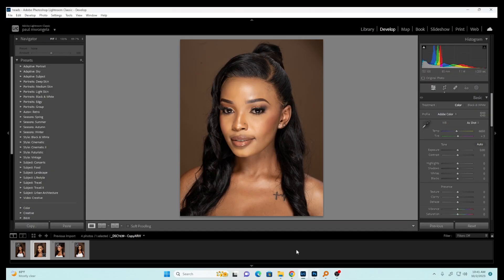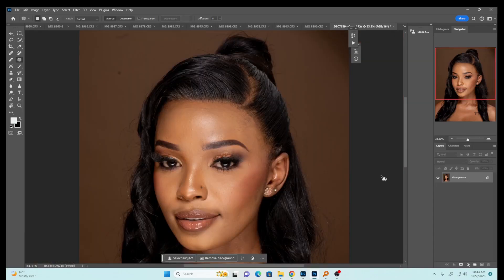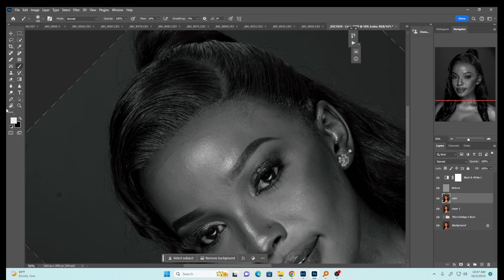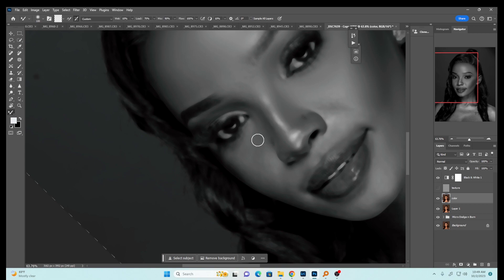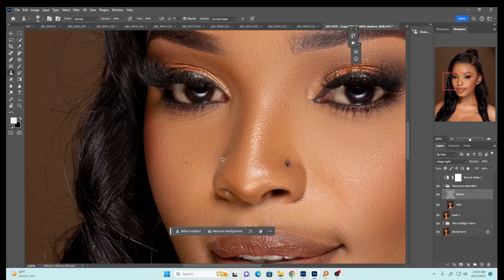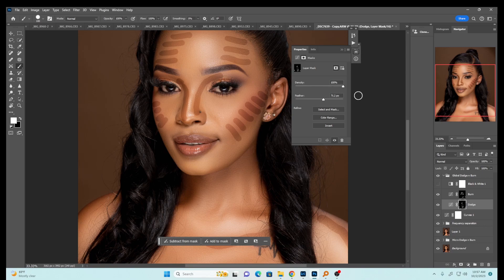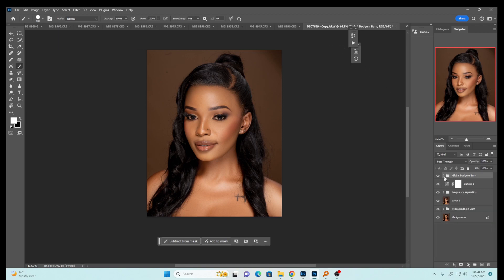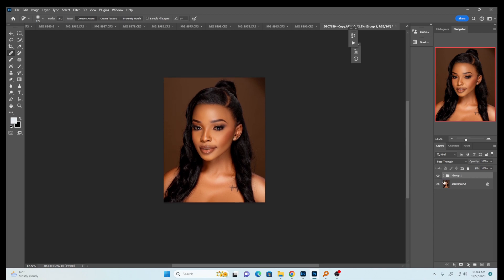How to Colorgrade like a pro in photoshop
todays video, i will show you how to colorgrade like a pro